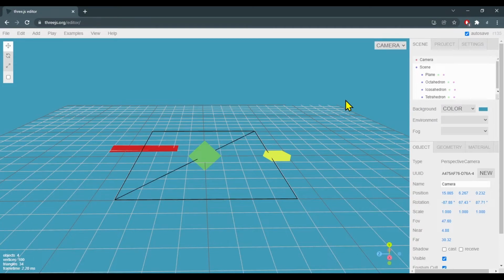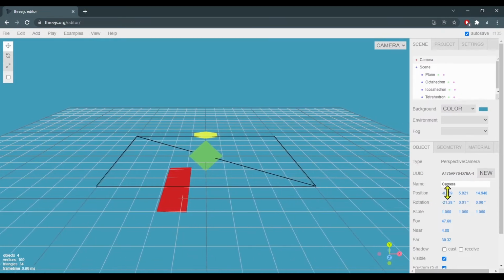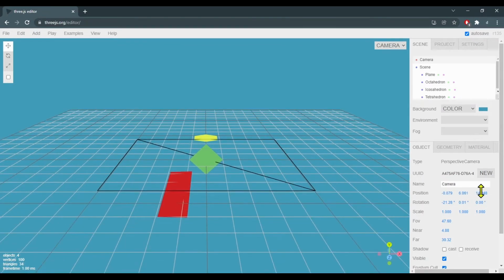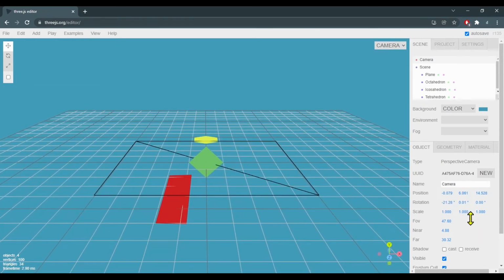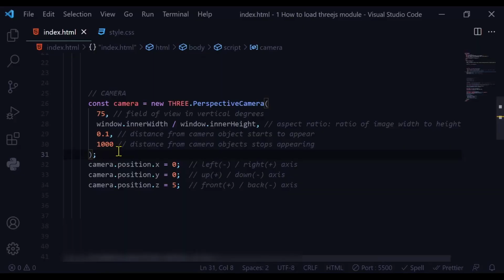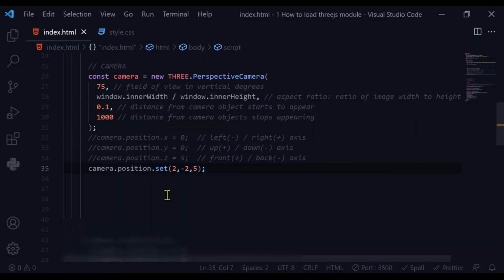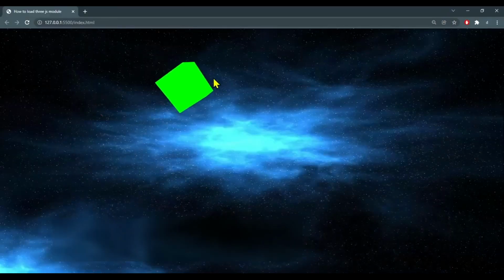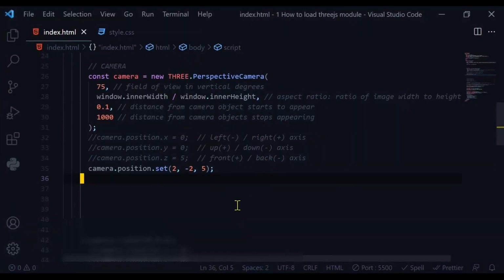3b How to change camera position three.js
Learn the x, y, z axis orientation.
Learn how to change the x, y, z position one at a time and all together.

Timestamps:
00:00 Intro
00:11 What is the default starting camera position?
00:38 What are the x, y, z axis orientation?
01:04 How to change the x, y, z position property values one at a time
01:20 How to set a new x, y, z position all together